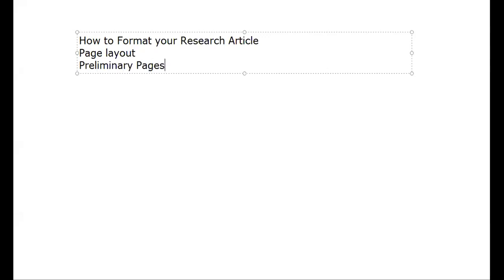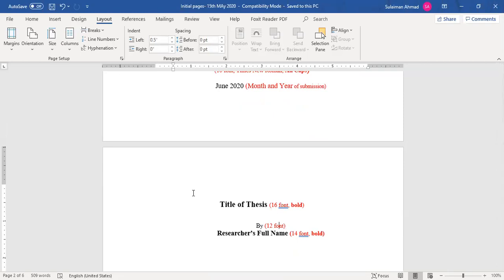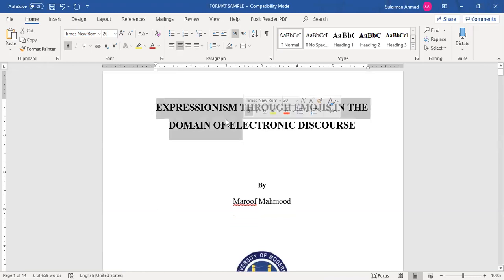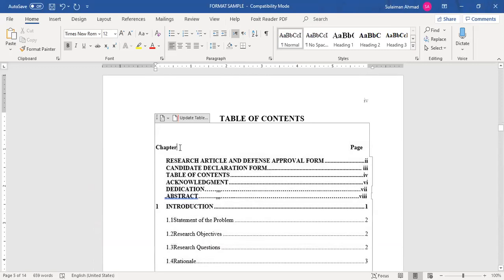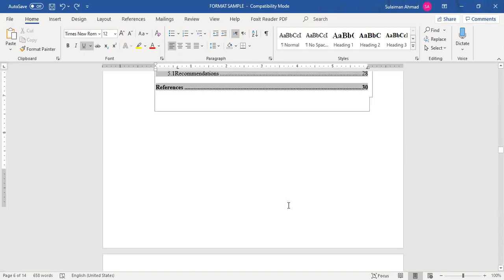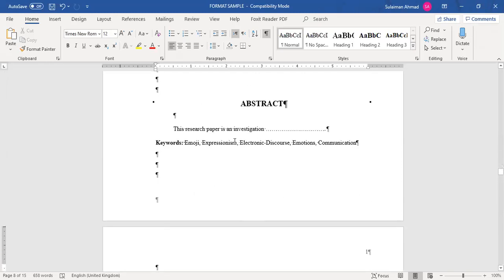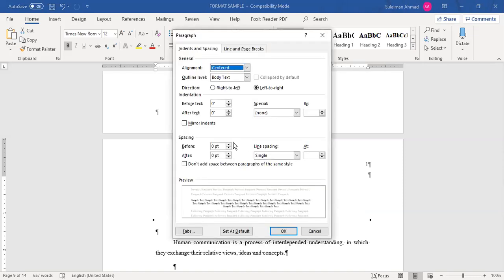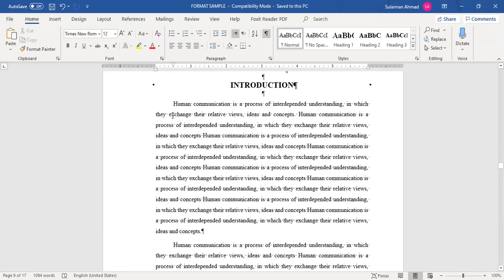FORMATTING RESEARCH ARTICLE (APA 6TH) LEC#01